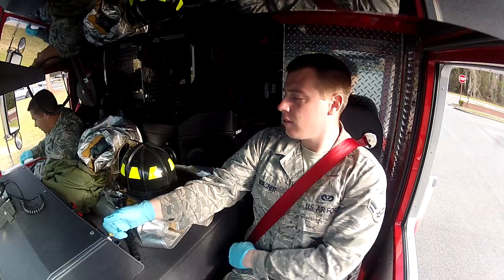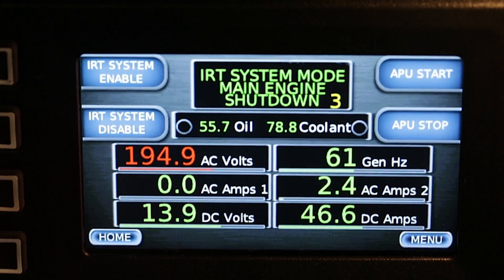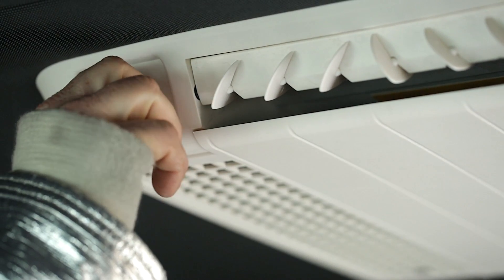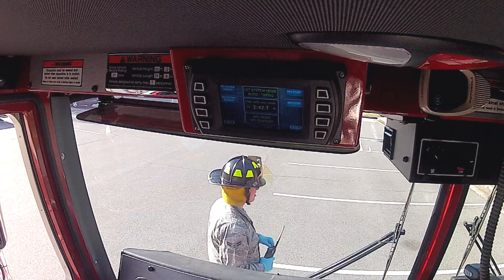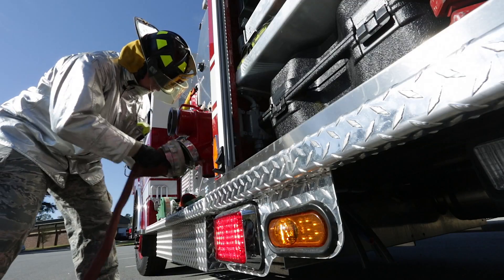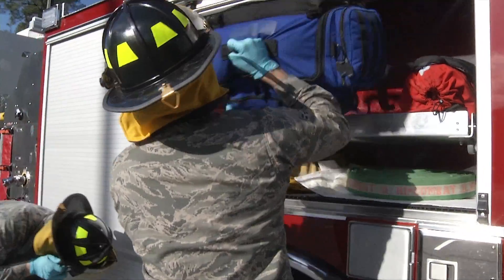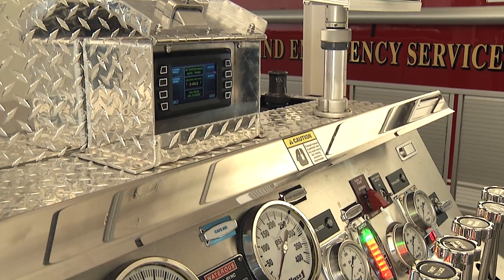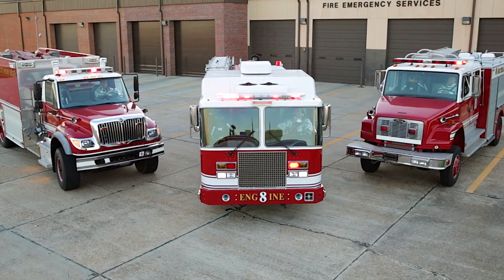Air Force Introduces New "Green" Fire Trucks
Find out how Idle Reduction Technology on some new Air Force fire vehicles is saving engine wear and tear and dramatically reducing fuel consumption.